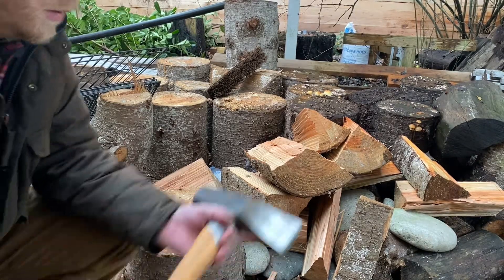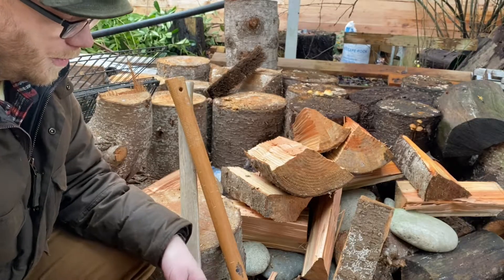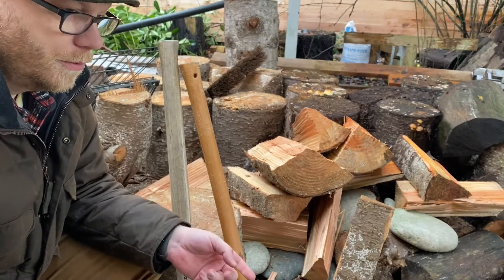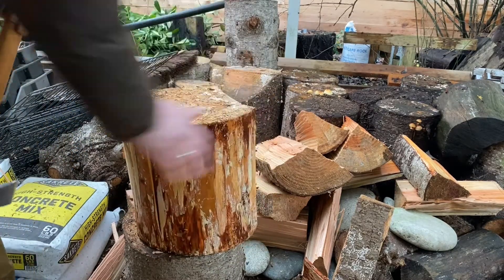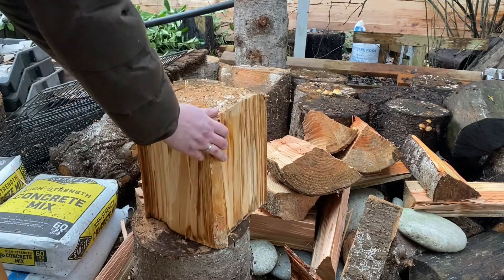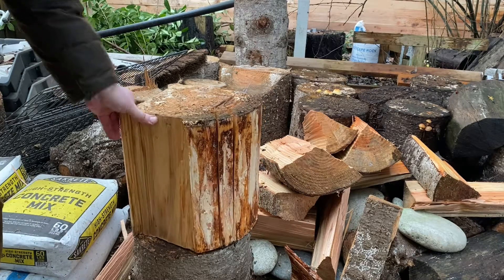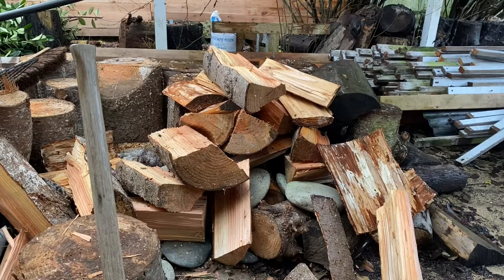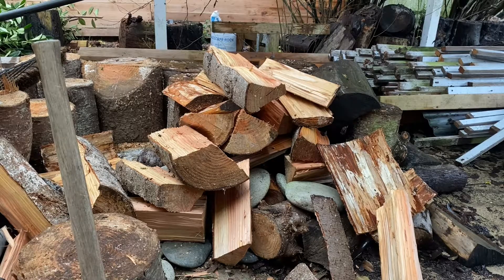Granfors Bruks v. Collins Axe, Pt. 2